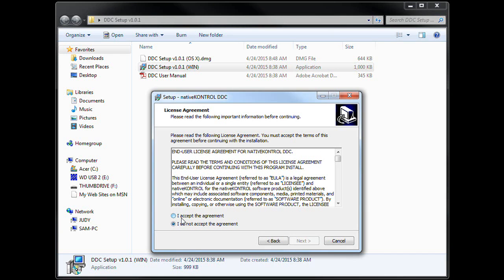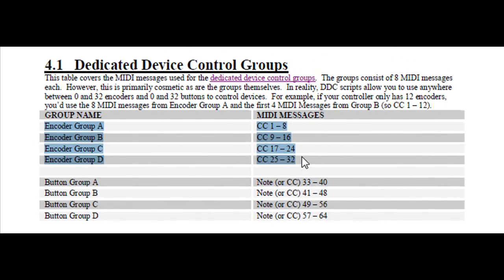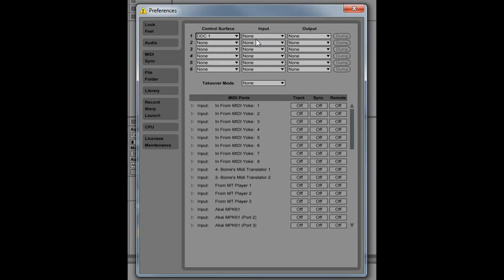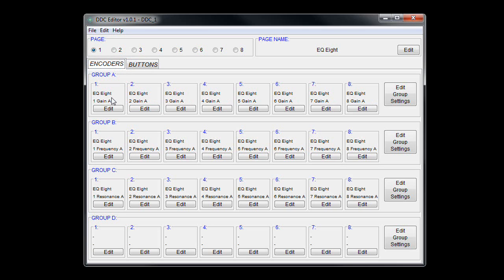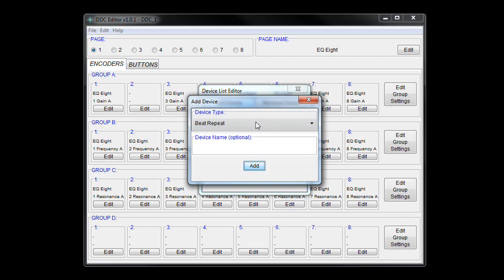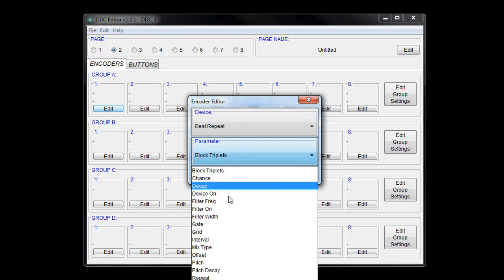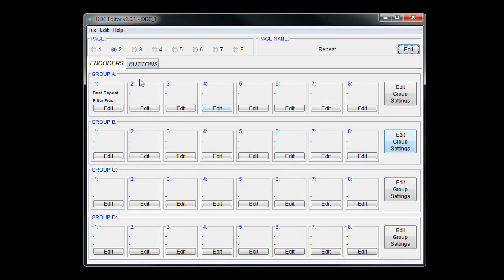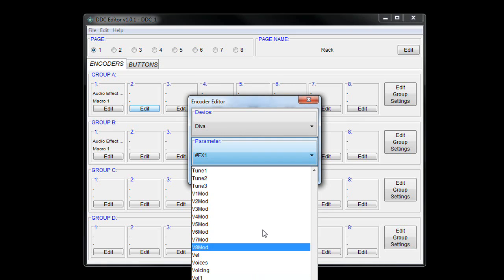[Archive] Getting Started with nativeKONTROL DDC